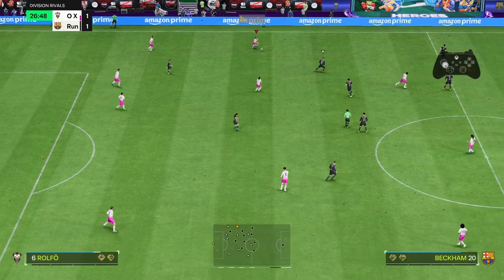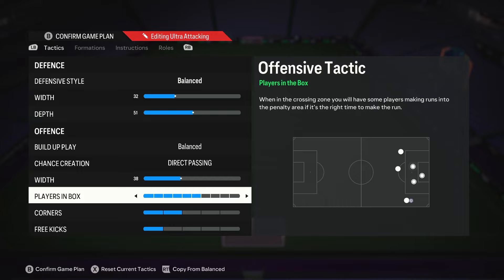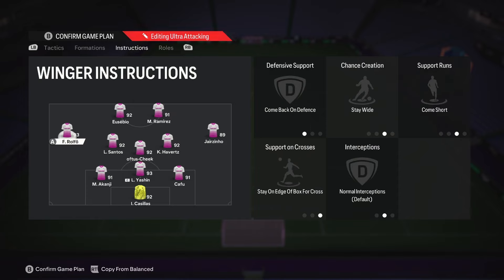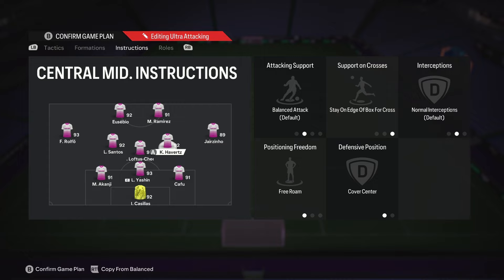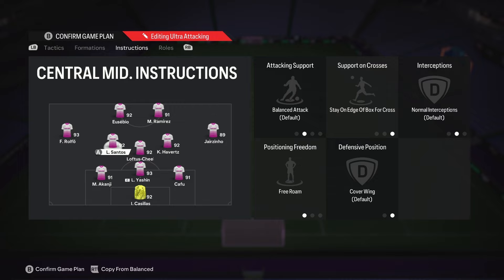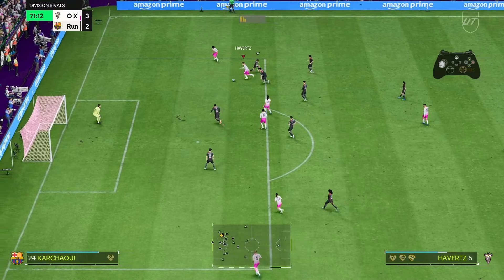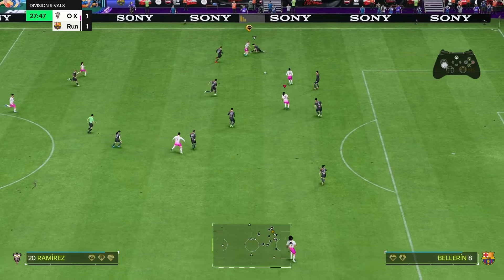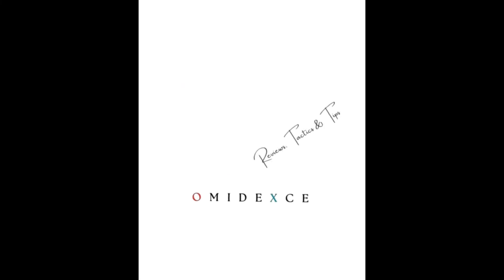3.1.4.2 🐀 THE BEST META 3ATB FORMATION 🐀 EAFC 24 Tactics & Instructions w/Gameplay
The 3.1.4.2 is The Best 3 ATB formation In the GAME!